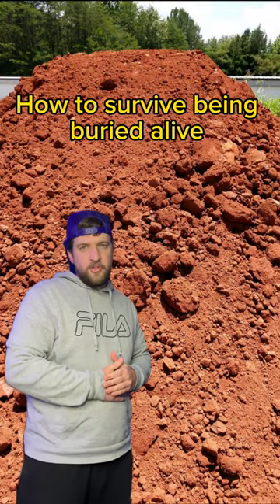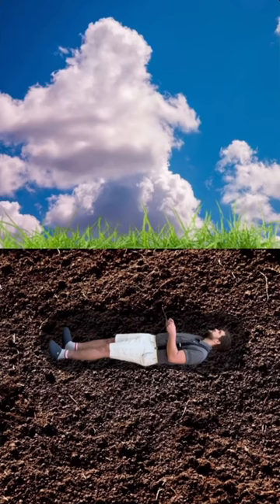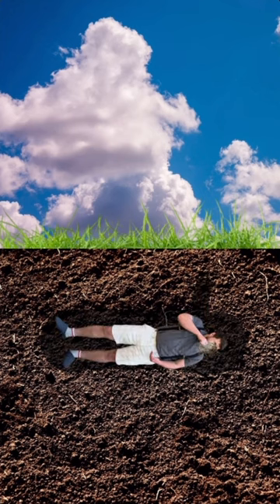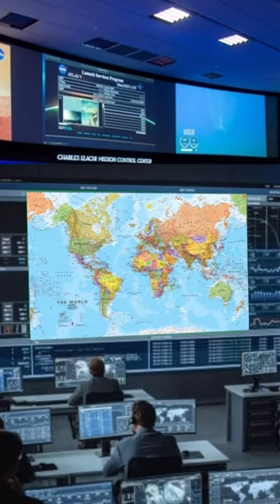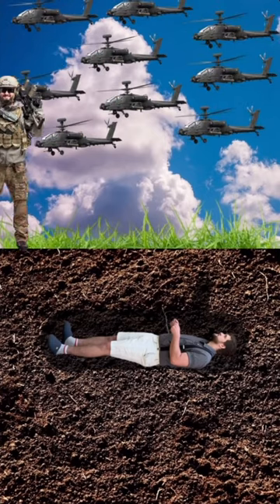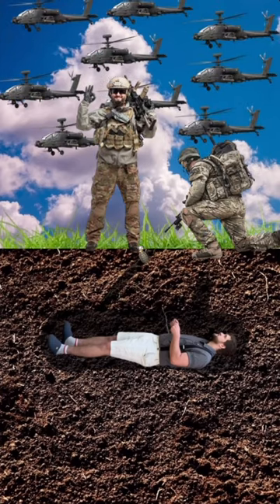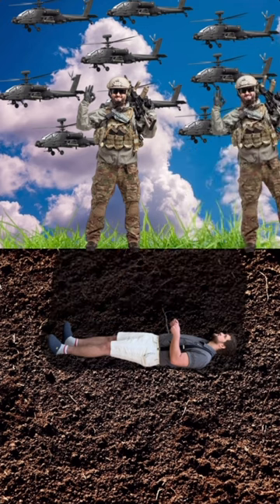What to do if you are buried alive